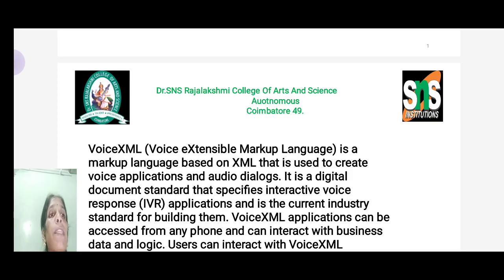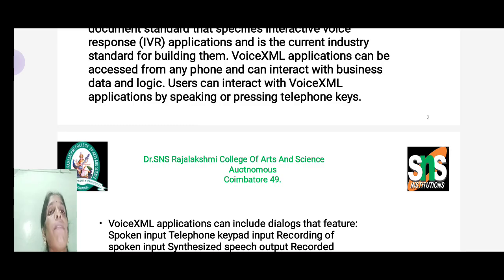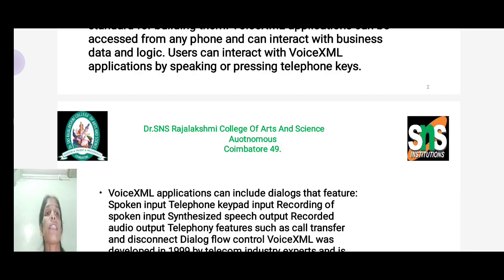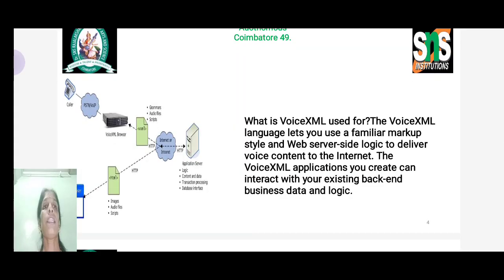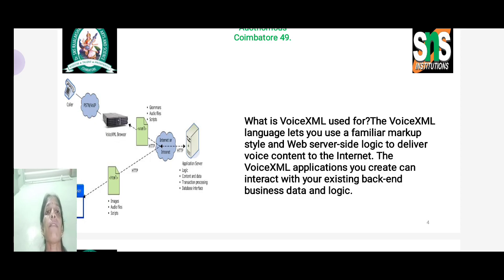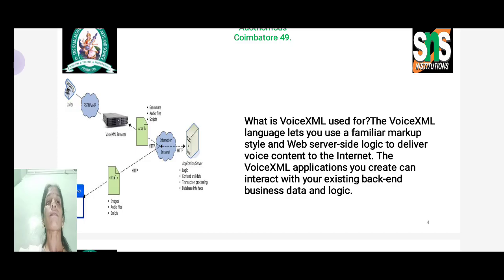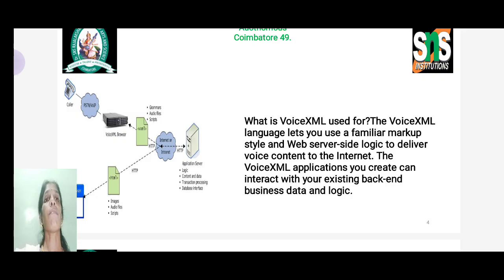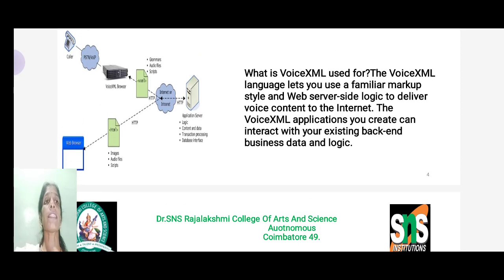T.Maheshwari Assistant professor Department of Information Technology Lecture video#Voice XML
artificial intelligence has helped AR go from simply analyzing key points of a person’s face to actually reconstructing a face or other objects as a realistic, 3D model for use as an avatar or asset used in a virtual environment.